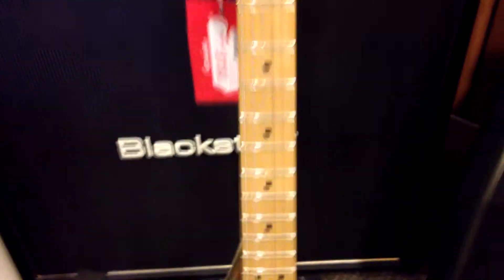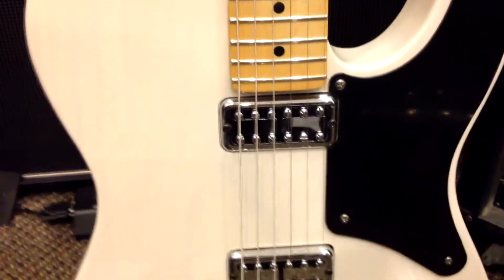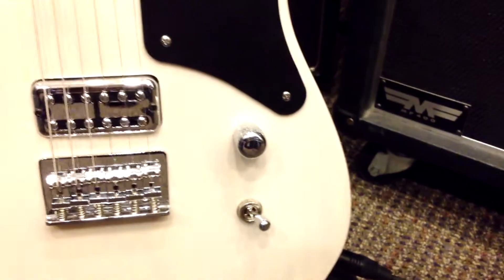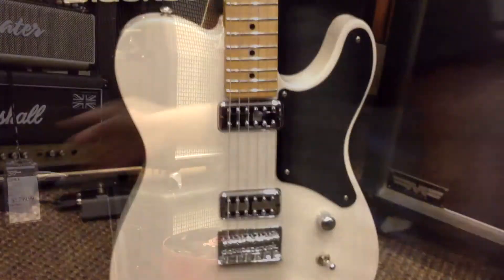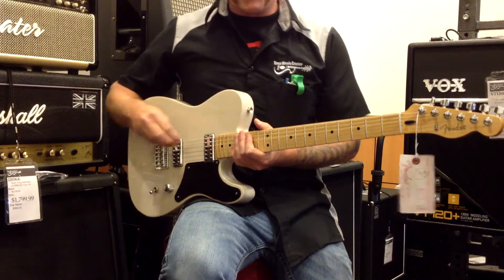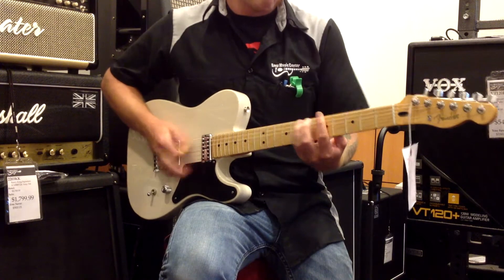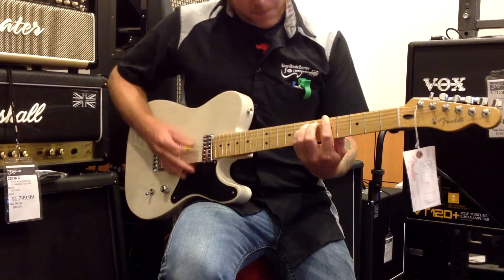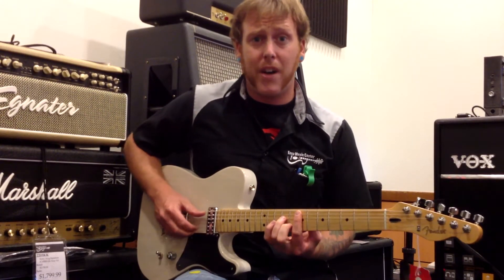Cabronita Telecaster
New design that takes an old classic to a new heights of tonal possibilities!